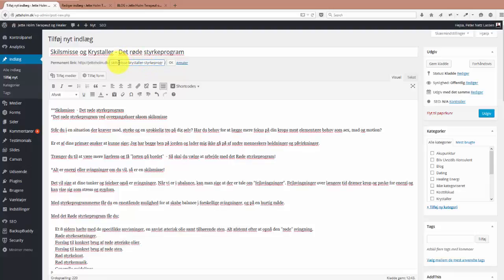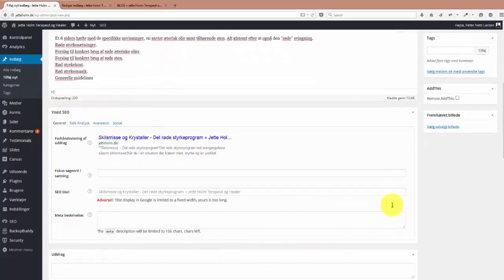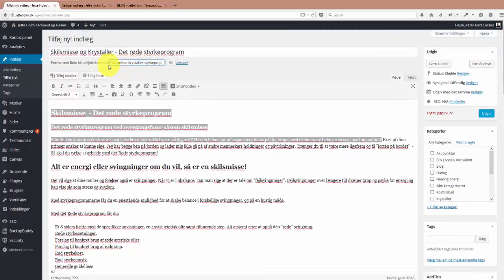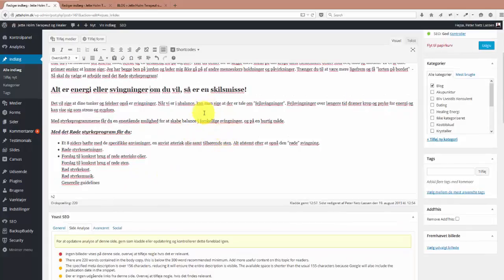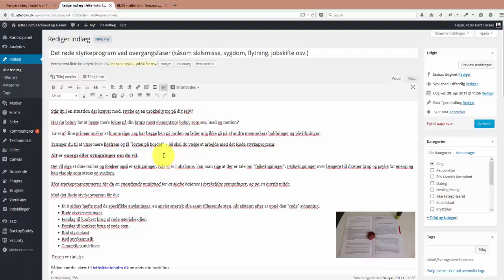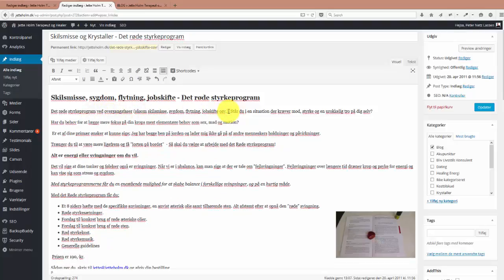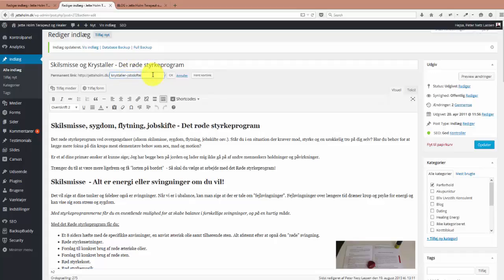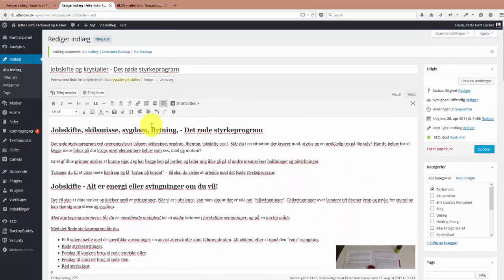Yoast SEO Plugin - Get your Wordpress posts green and seen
SEO Optimize your posts for search engines. Using Yoast SEO plugin on your Wordpress blog. See how you get better SEO - Easy update your content to get the GREEN.